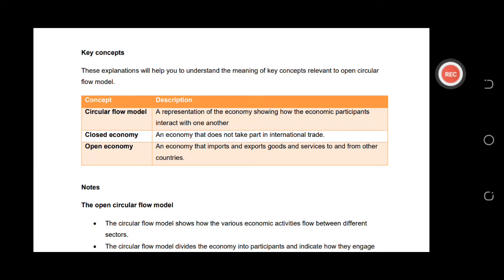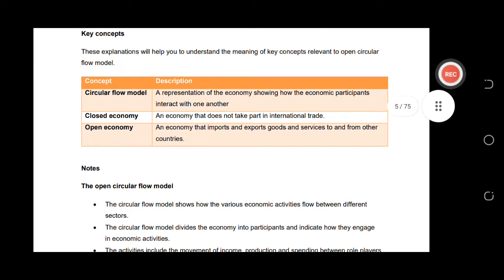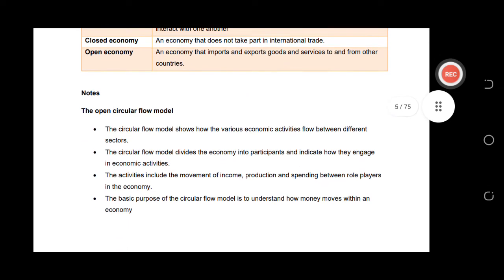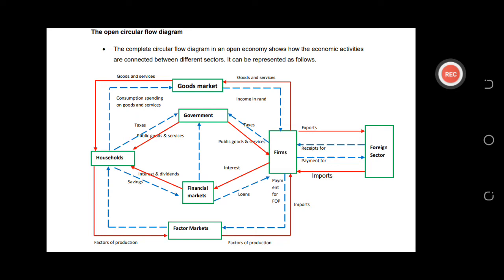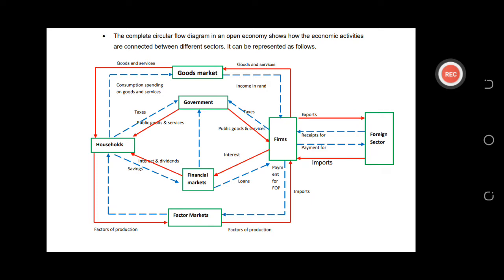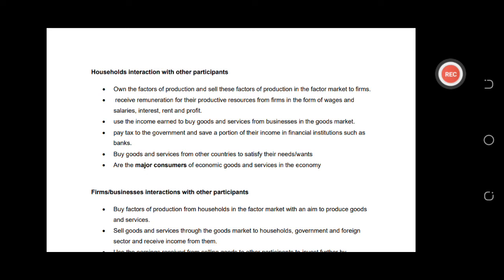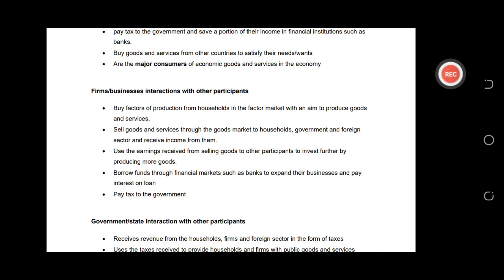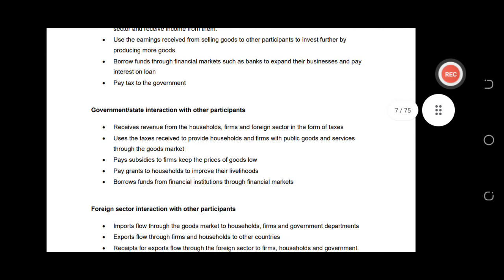Grade 11/12 Economics Term 1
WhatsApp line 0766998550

economics guide also available